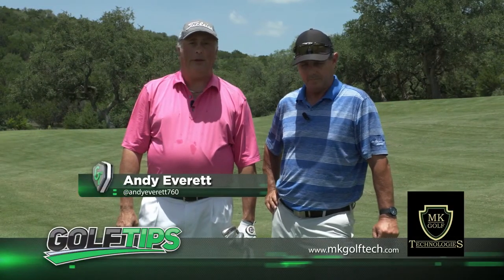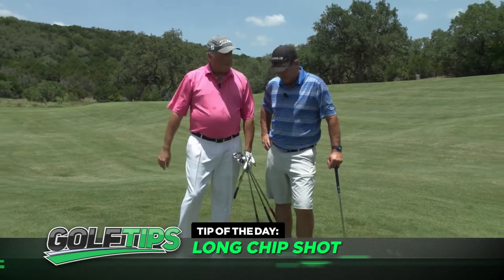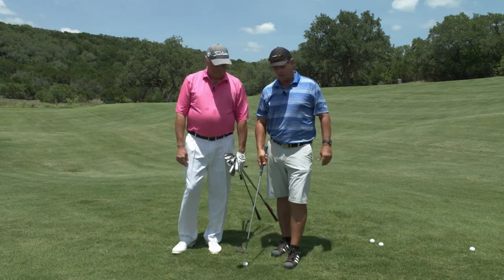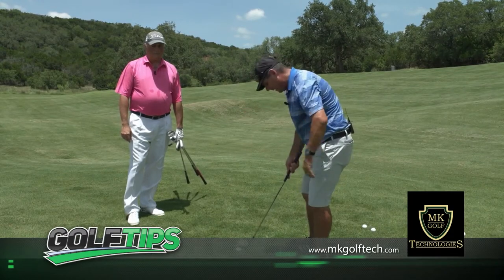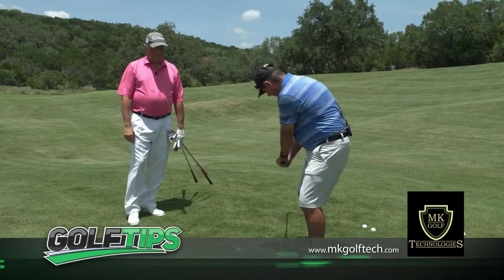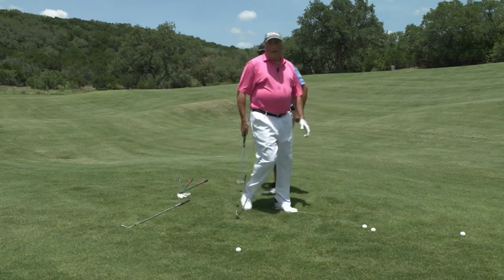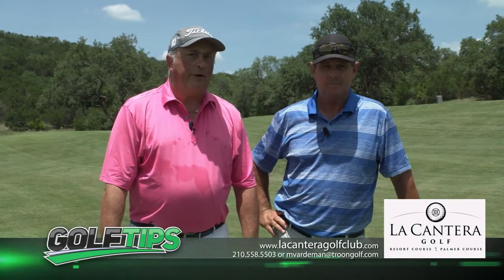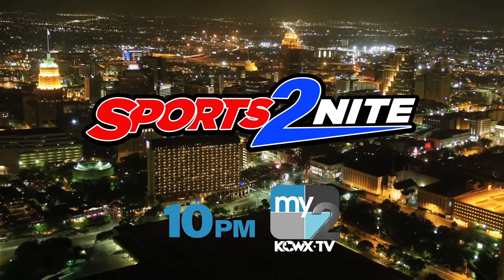Andy Everett and Mike Vardeman are Here to Help your Swing on the Sports2Nite TV show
Andy Everett joins PGA Director of Instruction Mike Vardeman from La Cantera Golf Club to give you all the help you’ve been looking for when it comes to the greens.

Sports2Nite is San Antonio’s only nightly 30-minute sportscast, it airs Monday-Saturday at 10pm on KCWX-TV (channel 2) in San Antonio.  Produced and distributed by QMP Network
To see more Sports2Nite videos, click on the Sports2Nite